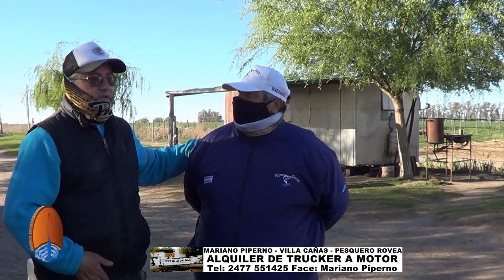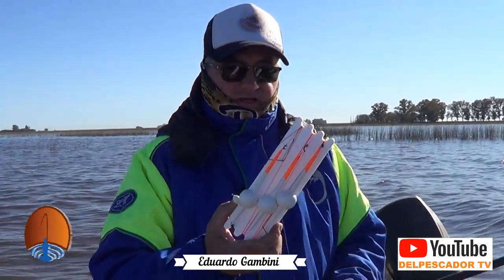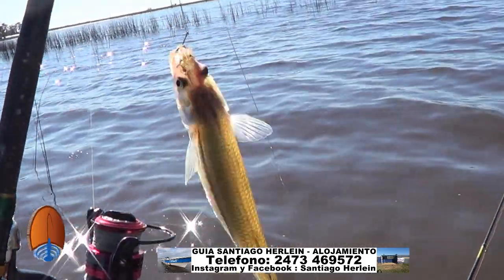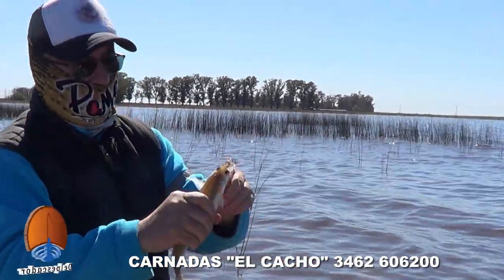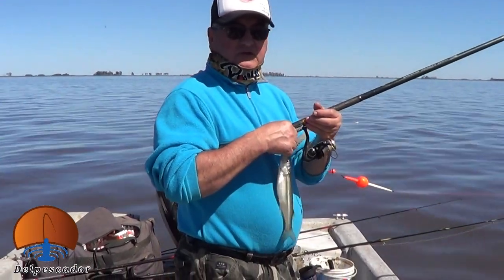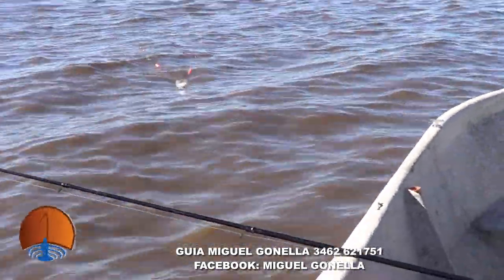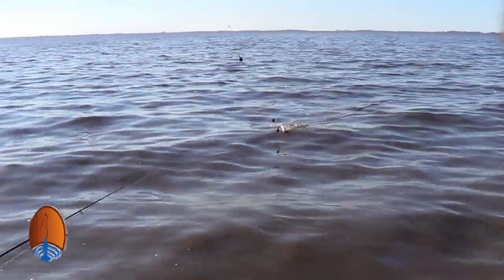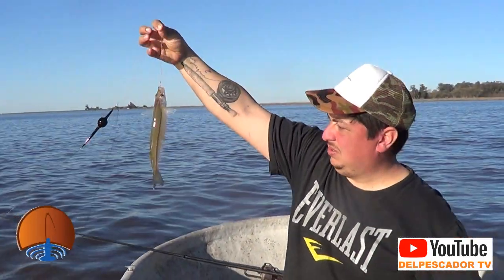Muy buenos pejerreyes en Villa Cañas al cierre de la temporada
PESQUERO LUIS ROVEA 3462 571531/571295 FACE: LUIS ROVEA
TRAKER SIN GUÍA PAIPER PESCA 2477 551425 FACE: MARIANO PIPERNO
GUIAS: SANTIAGO HERLEIN 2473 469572 FACE: SANTIAGO HERLEIN
DIEGO SOLER  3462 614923 FACE: DIEGO SOLER
MIGUEL GONELLA 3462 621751 FACE: MIGUEL GONELLA
CARNADAS "EL CACHO" 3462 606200

MIRA EL PROGRAMA POR CABLEVISION FLOW
CANAL115 AMERICA SPORTS LUNES 01 HS / MIERCOLES 17 HS y 23 HS  y SABADOS 11 HS.
CANAL 567 SABADOS 10 HS Y DOMINGOS 15 HS
Programa semanal de pesca hecho por pescadores.